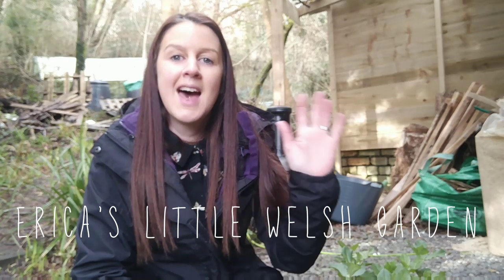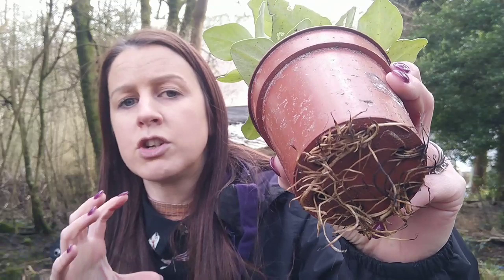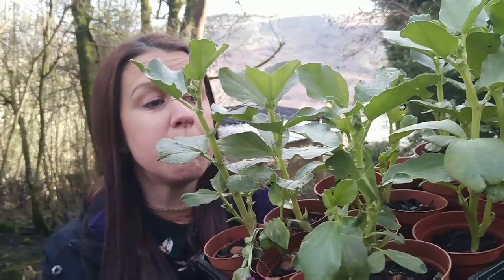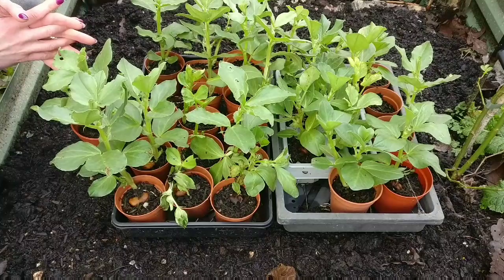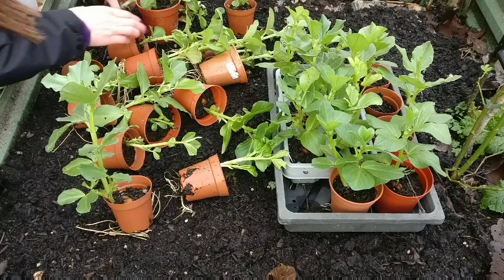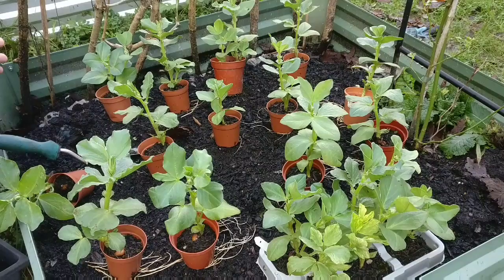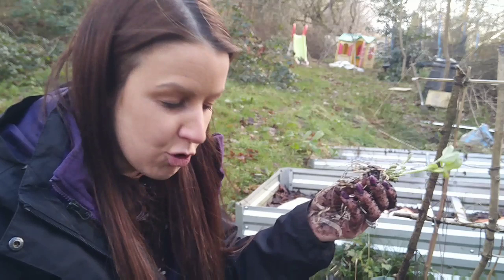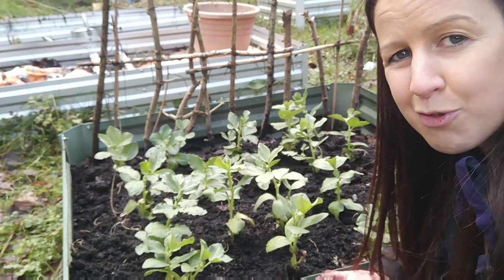Broad Beans | How & When To Plant In Your Allotment Garden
Thank you for joining me today where I share with you how to plant Broad Beans in a No Dig raised garden bed.

Planting Broad Beans, an exciting part in the growing calendar,
whether it's late Autumn or early Winter you really get a sense of being ahead of the game.  Enjoy this feeling because it won't last long.

For me, planting these Beans has come a little later than I had planned, from rain storms to frozen ground, I have all the excuses going!

Sown on October 19th last year, these Aquadulce are strong little soldiers and have stood tall on my patio table, quietly waiting for this day.

Honestly, the poor little things had a mass of roots coming out of every hole in the pot and I am surprised they didn't march themselves into the ground!

What I Grow In:
1mtr Square Green beds:
Long silver raised beds:
Tomato Halos:

Fertilisers I recommend:
20KG ORGANIC CHICKEN MANURE PELLETS:
ORGANIC SEAWEED:

My Garden Tools:
GREENWORKS MOWER
GREENWORKS STRIMMER